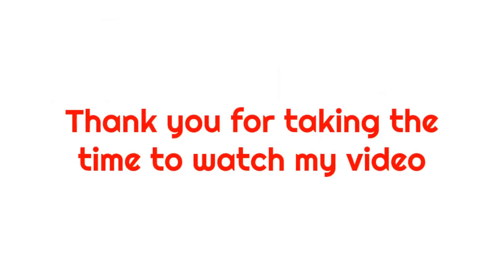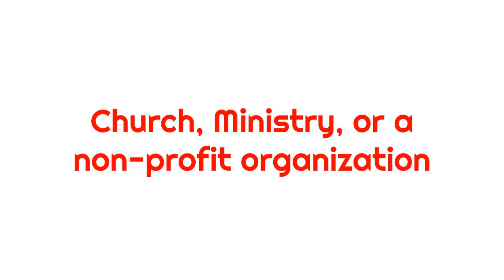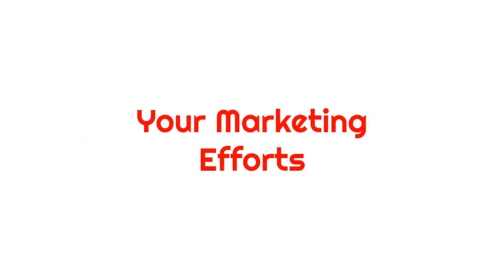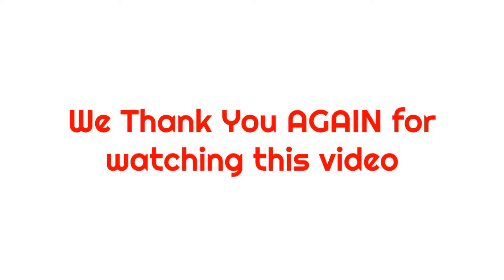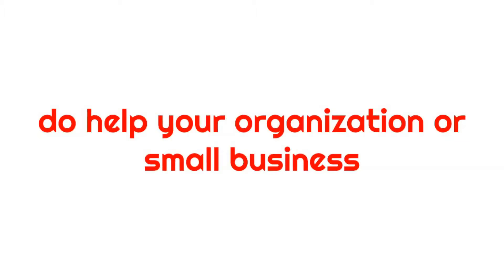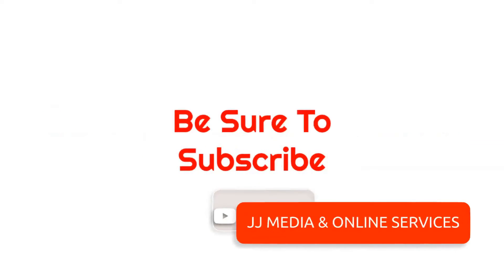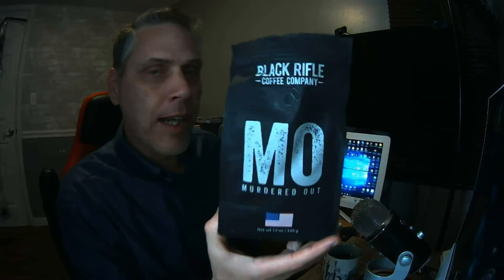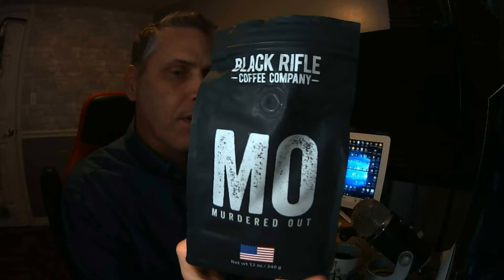black rifle coffee review coffee on the go black rifle coffee review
black rifle coffee review - black rifle coffee review and taste test
I love my coffee black and this coffee by black rifle coffee company is incrediable.  I give it my highest rating yet!
black rifle just black coffee review.

We Offer Consulting For Small Businesses & Ministries.
Using Video & SEO Tactics Is Key

Our goal is to bring the professional experience to all ministries and small businesses.  Don't get caught up in the lingo and think you're getting quality SEO service.

The purpose of my channel, websites, and social media outlets is to share things I know and recommend what I feel is good
I do believe in what I recommend and my hope is that you will benefit from the facts.
-James Powell